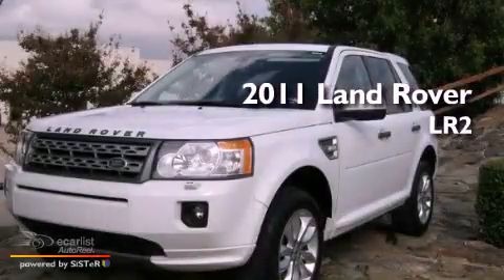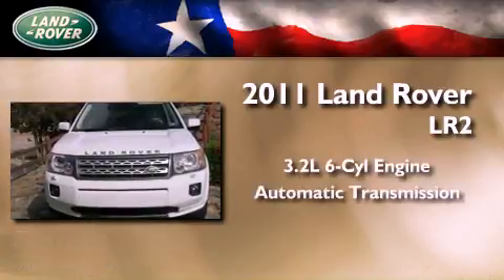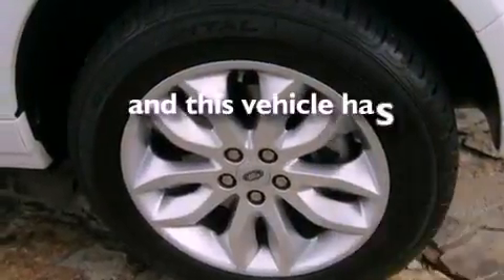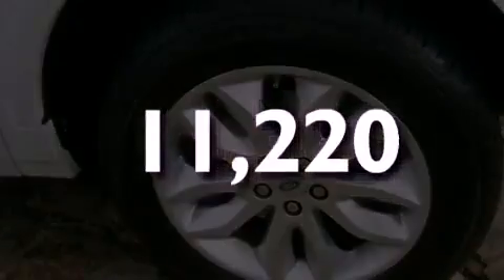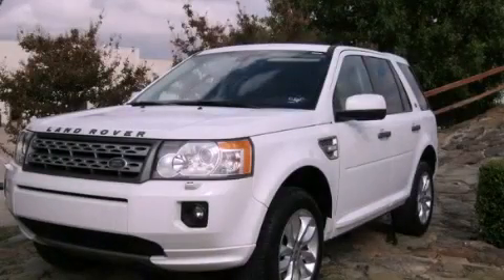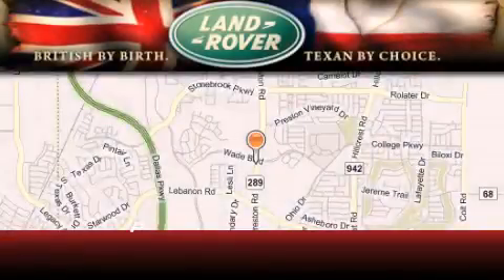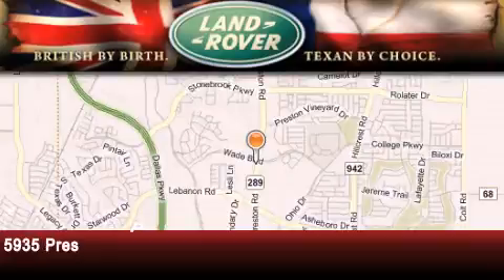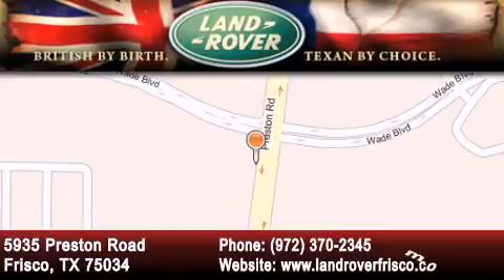2011 Land Rover LR2 Denton TX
Year : 2011

 Make : Land Rover

 Model : LR2

 Engine : 3.2L 24-valve DOHC VVT I6 engine

 Trans . : Automatic

 Exterior : White

 Miles : 11,220

 Interior : Other

 5935 Preston Road

 Sales Guides

 Used 2011 Land Rover LR2 Frisco TX